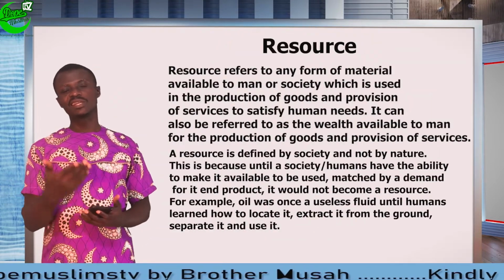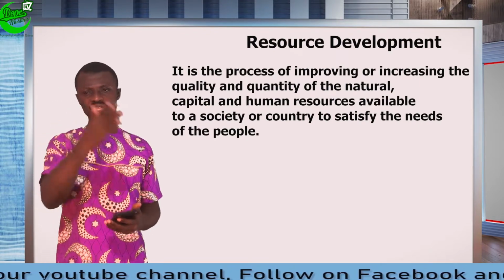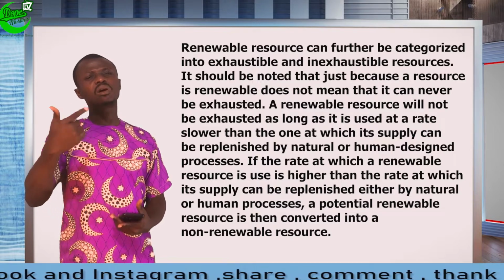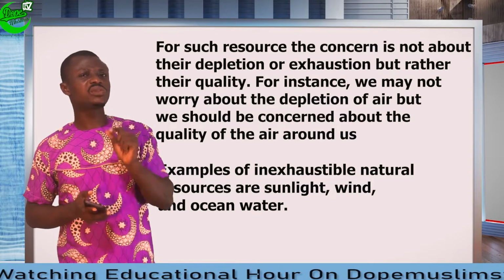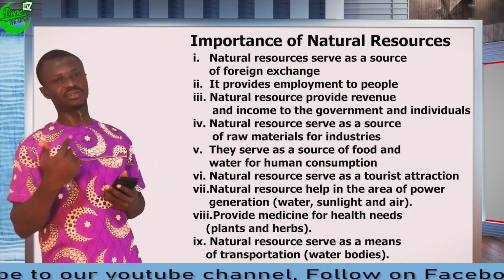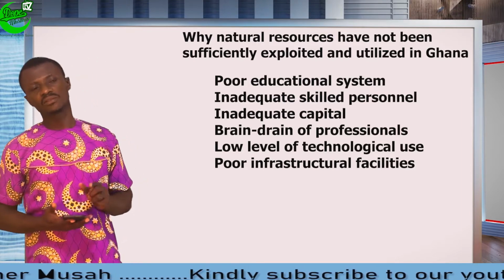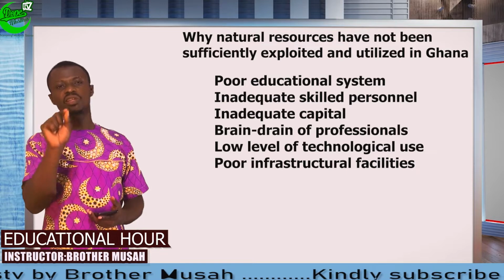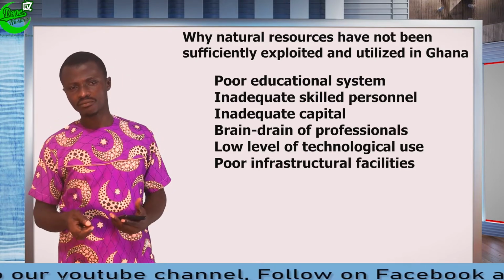EDUCATIONAL HOUR WITH BROTHER MUSAH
BRINGING THE SCHOOL TO THE PALM OF YOUR HAND AND MAKING IT EASY TO LEARN ALL YOUR FAVOURITES AND DIFFICULT SUBJECTS TO UNDERSTAND MORE AND BECOME BTTER IN YOUR STUDIES